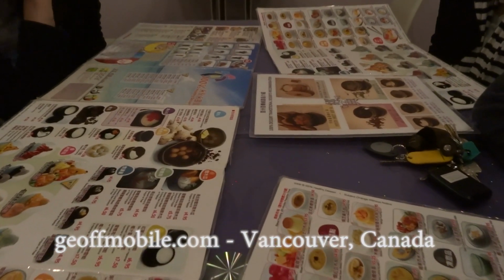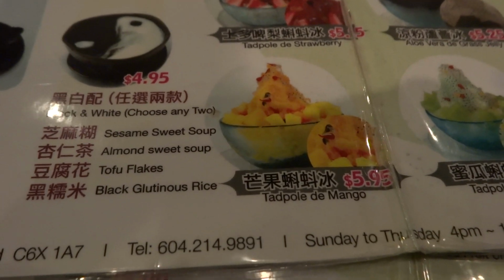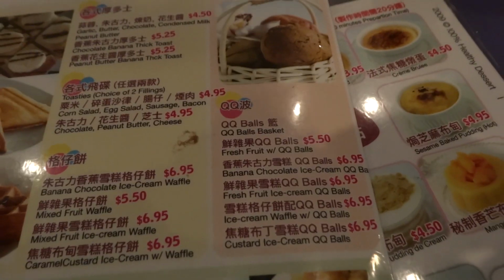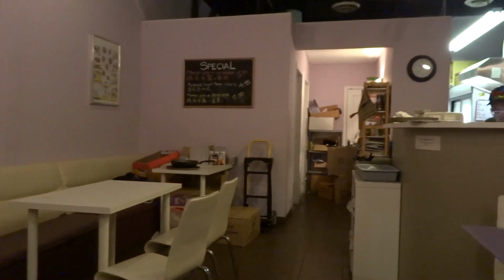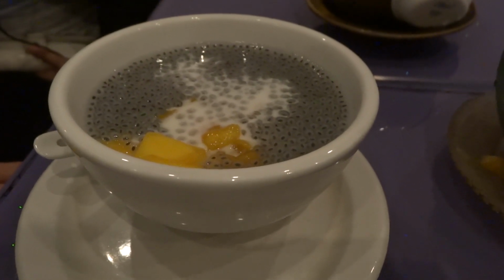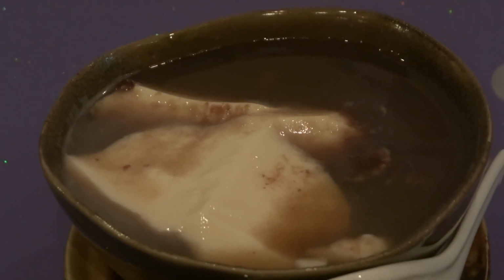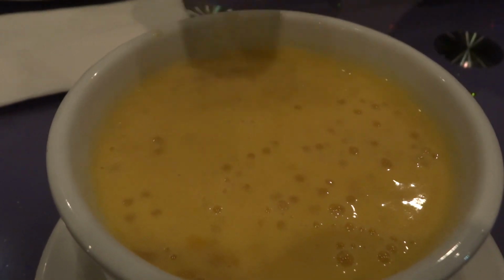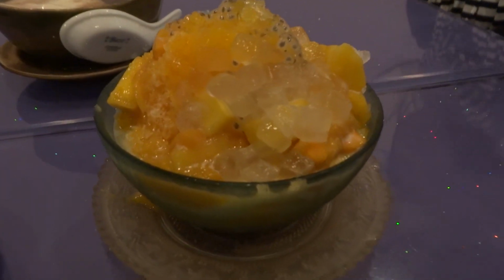100 Percent Healthy Dessert 百分百甜品 Richmond BC Canada - September 2012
visits 100 Percent Healthy Dessert 百分百甜品 in Richmond BC Canada (a suburb of Vancouver BC Canada) for some delicious Asian-style desserts.

100% Healthy Dessert 百分百甜品
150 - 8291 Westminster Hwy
Richmond BC Canada

Cheers,
Geoff

Notes:
Filmed on a Sony Cybershot DSC-HX30v and edited with Adobe Premiere Pro CS5.5 on a Windows 7 Dell PC (Intel i7 and USB 3.0 for a faster workflow).